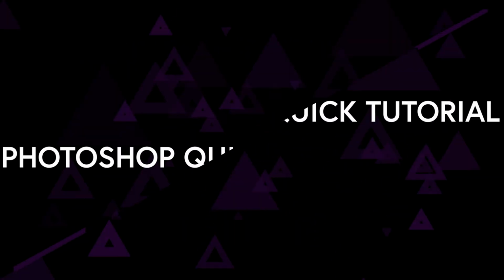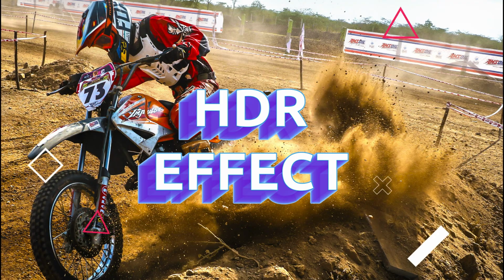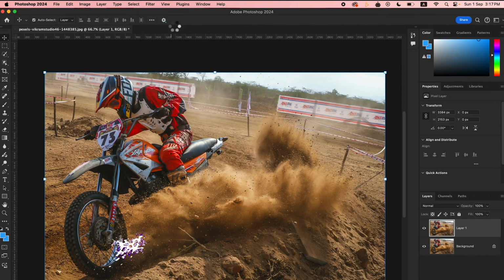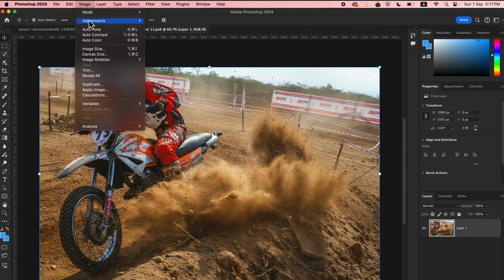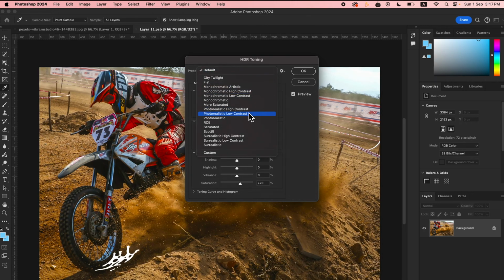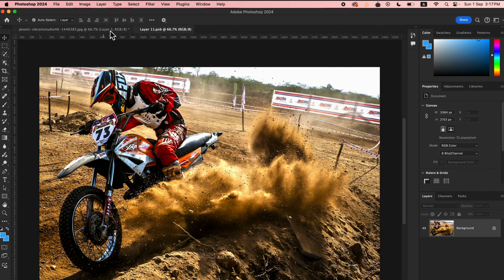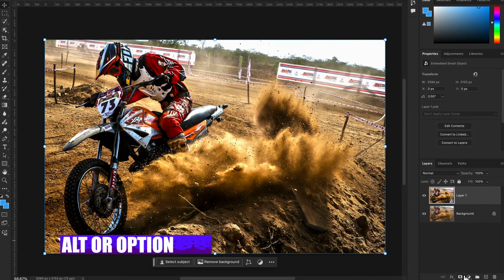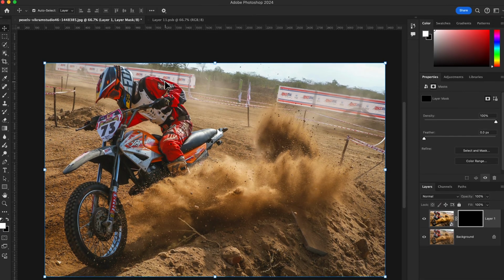Photoshop Quick Tutorial | HDR TONING EFFECT PHOTOSHOP 2024